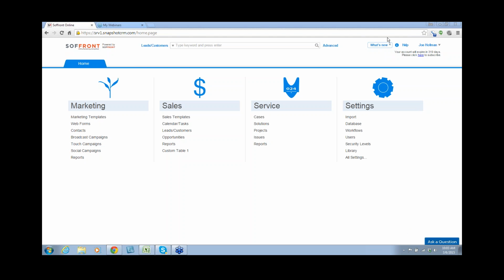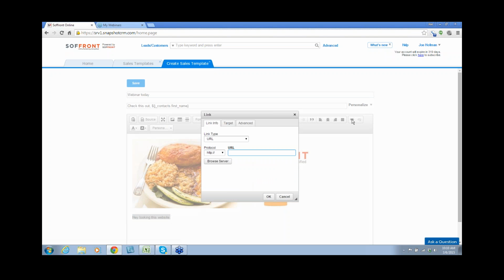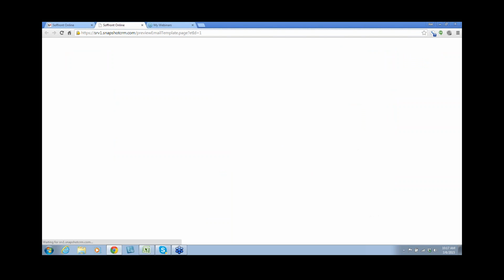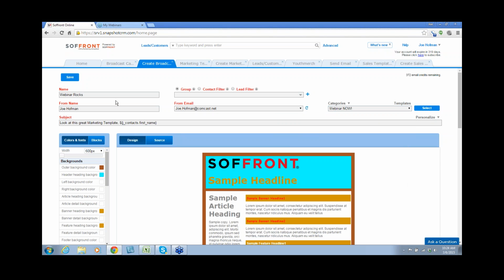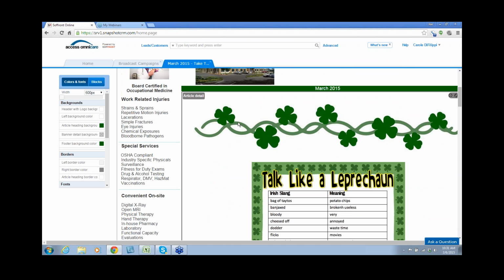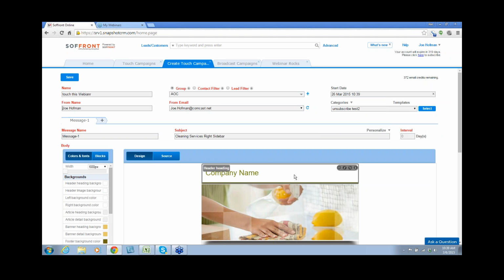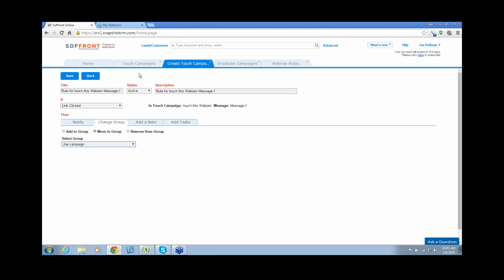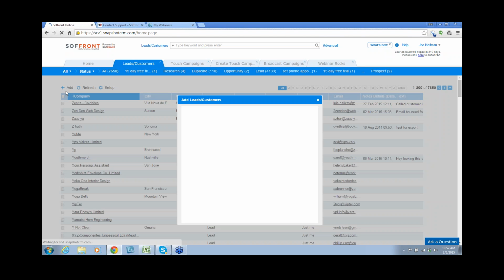Keeping in Touch! What WE can do for you! Webinar 2015 03 06 10 02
Soffront Online CRM offers you CRM + Email Marketing + Sales Automation + Social Media Publishing